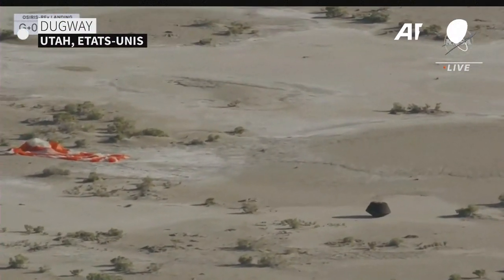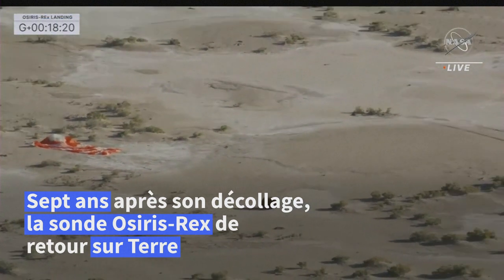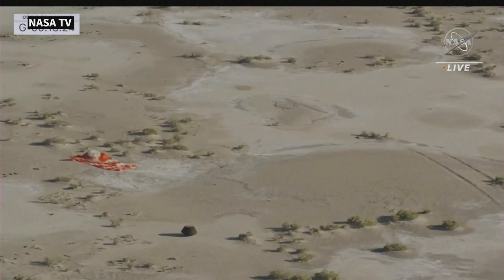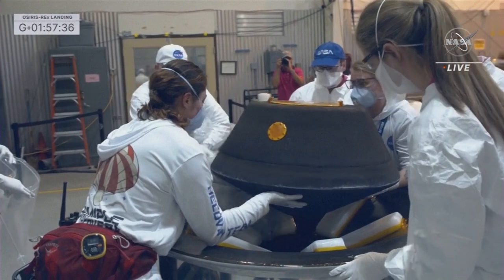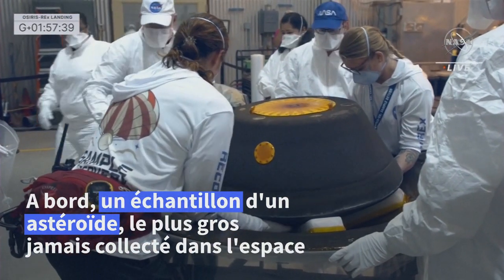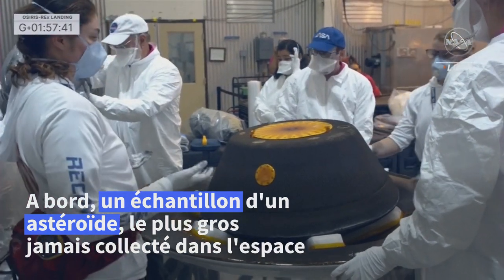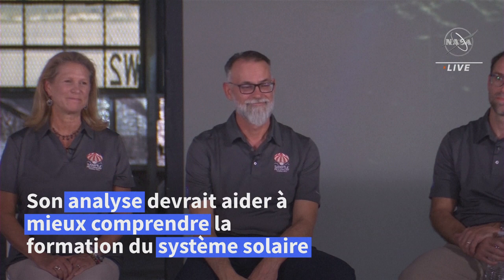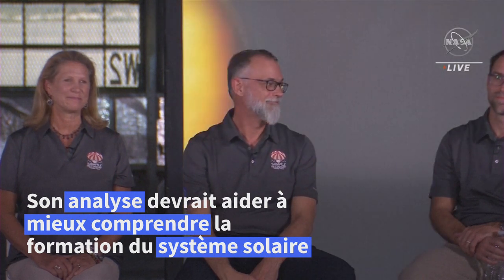La Nasa a récupéré le plus gros échantillon d'astéroïde jamais collecté | AFP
Sept ans après son décollage, la sonde Osiris-Rex a accompli sa mission: livrer à l'humanité un "trésor", le plus gros échantillon d'astéroïde jamais collecté dans l'espace, et le premier par la Nasa.

Vous souhaitez acquérir une licence d’exploitation de cette vidéo ? Contactez-nous
N.B. : les services et contenus de l’AFP sont réservés à un usage professionnel